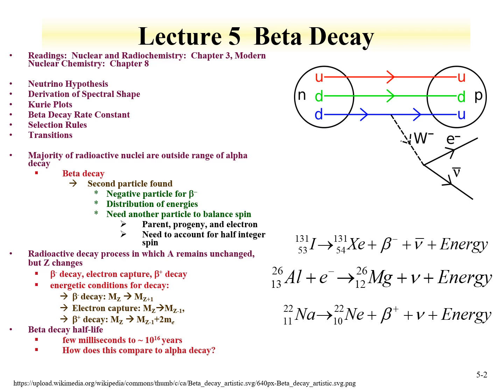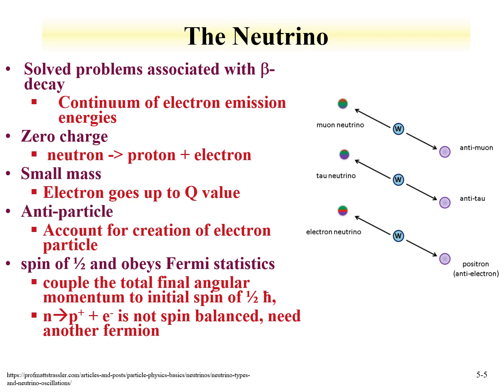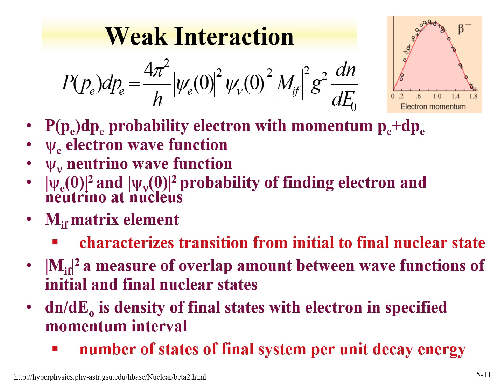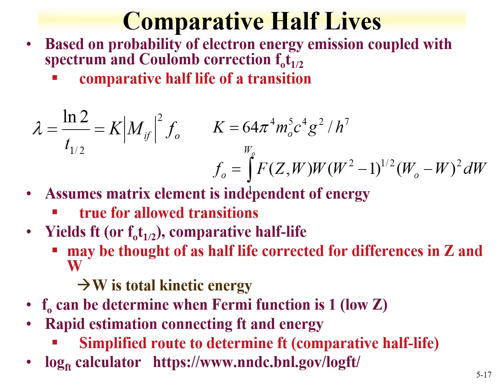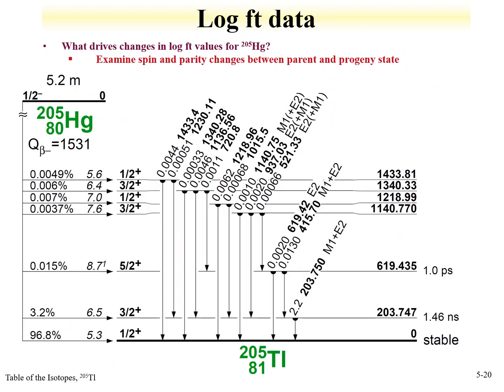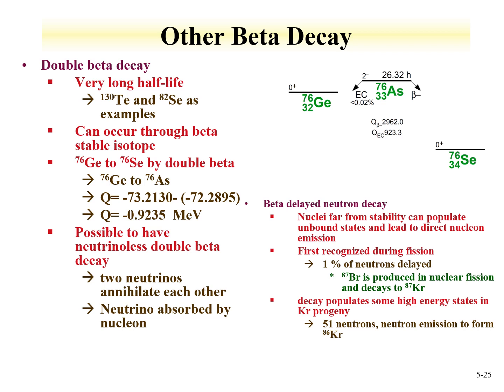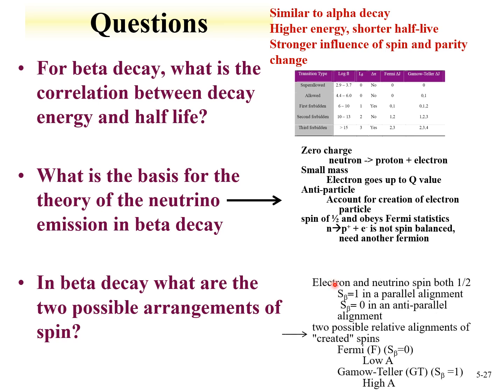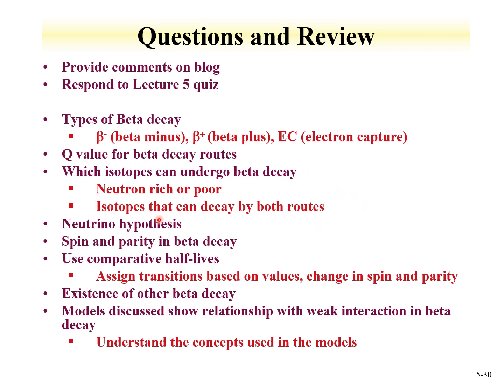CHEM 418 Lecture 5 Beta Decay